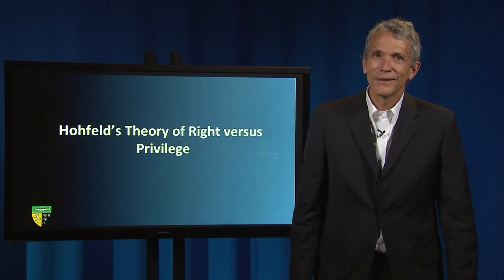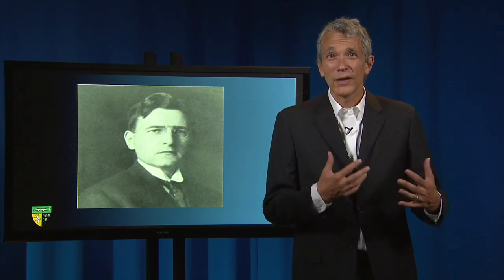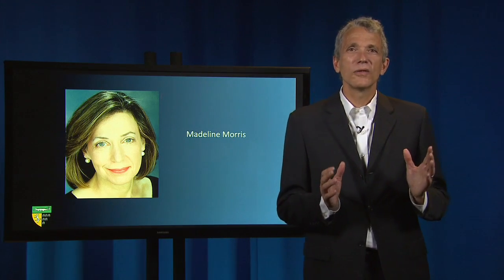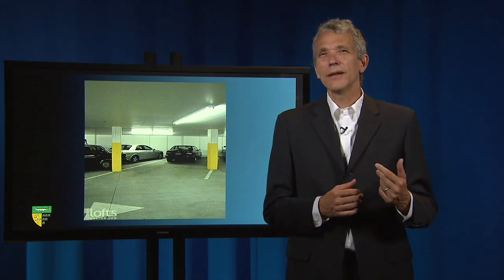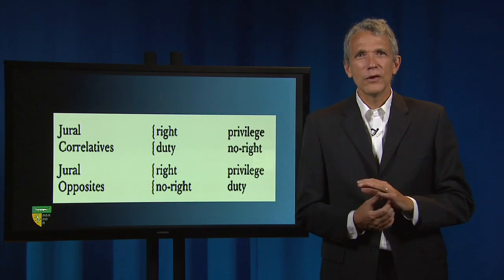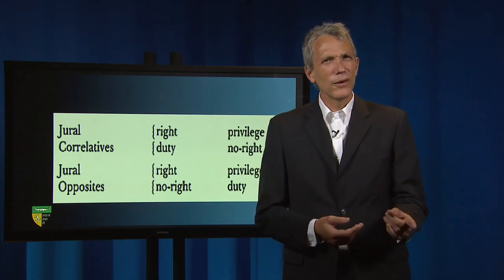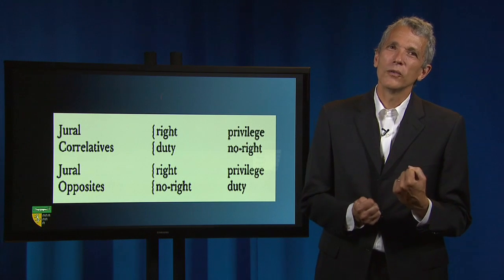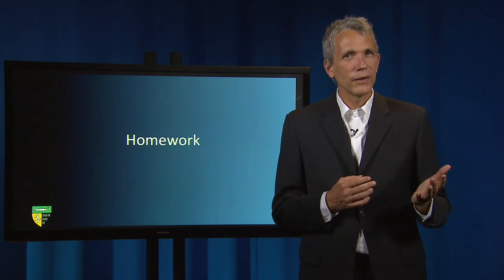Hofeld's Theory of Rights vs. Privileges